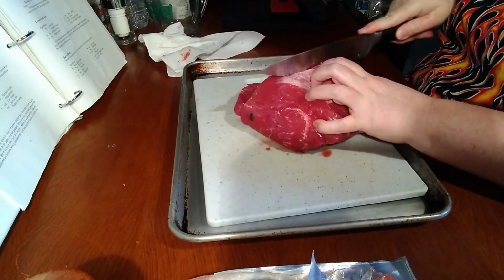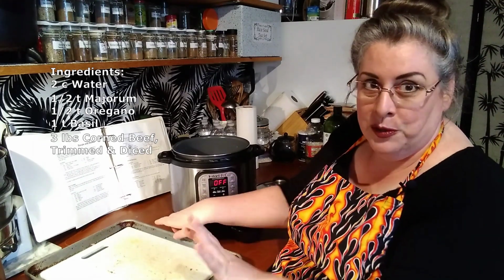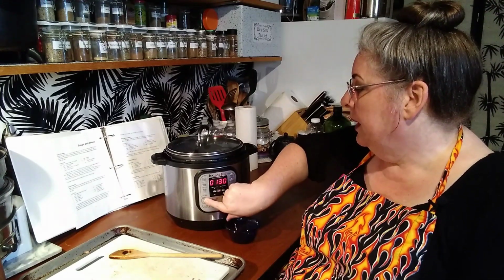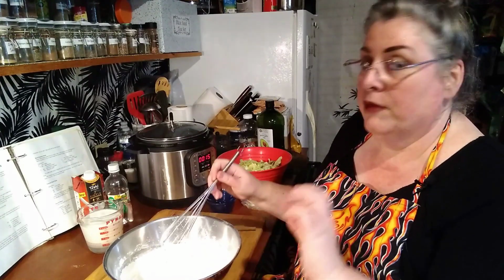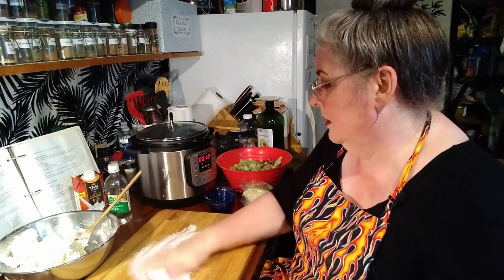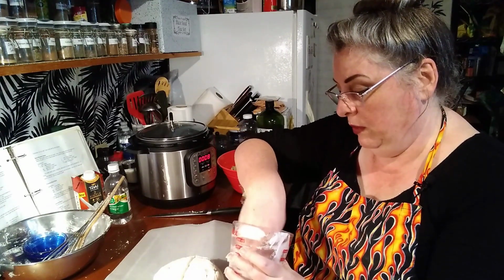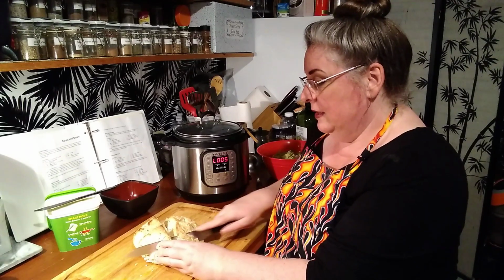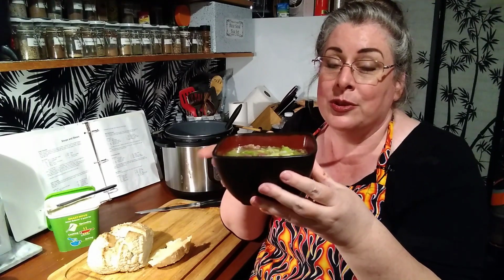Corned Beef Stew with Gluten Free Soda Bread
Corned Beef Stew
            with
Gluten Free Soda Bread

Corned Beef & Cabbage Stew

Ingredients:
3 lbs Corned Beef, trimmed & cubed
1/2 tsp Marjoram, dried
1/2 tsp Oregano, dried
1 tsp Basil, dried
2 cups Water
3 med Potatoes, cubed
1/2 head Cabbage, chopped

Put corned beef, marjoram, oregano, basil, and water in a 4 qrt. crock-pot and cook for 3 hours on high or 4-5 hours on low.  Add the potatoes half way through.  Add the cabbage just before serving.

Tips: Put a tray under your cutting board when cutting meats.  It will prevent the juices from dripping off the board and contaminating your other cooking sufaces.

      For a richer, less chunky, stew add 1-2 cups of Beef Broth at the beginning.

      You can put the potatoes in at the beginning for a "walk away" recipe but they will over cook a bit.

00:00 Introduction
01:12 Getting the first 5 ingredients into the Slow Cooker
06:24 Making the Soda Bread
12:05 Adding Potatoes to the Stew
12:55 Tasting the Finished Soda Bread
14:26 Adding Cabbage to the Stew
15:41 The Finished Stew!